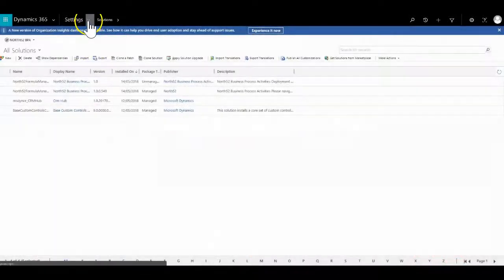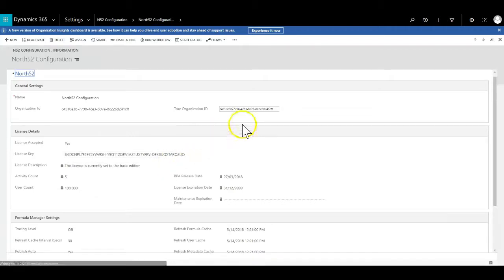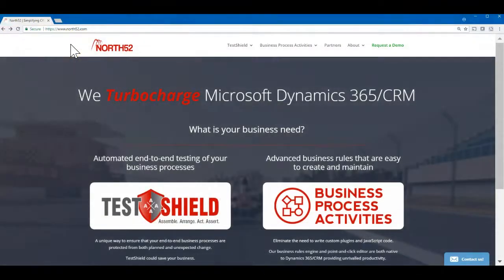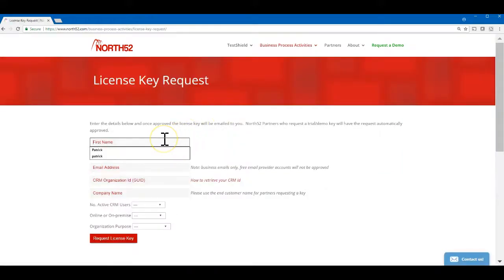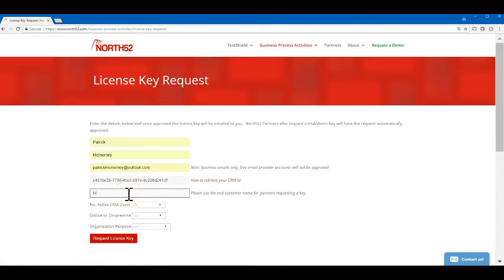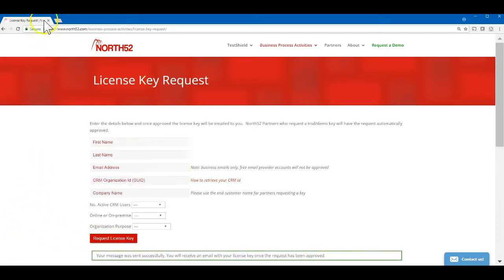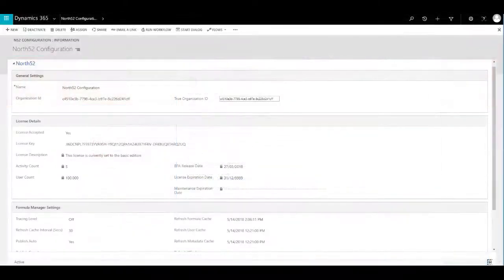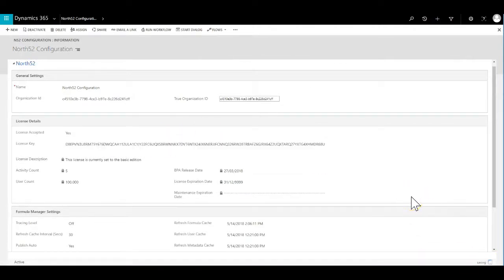Requesting a License Key - North52 BPA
How to request a license key and apply it to North52 BPA installed in your Dynamics environment